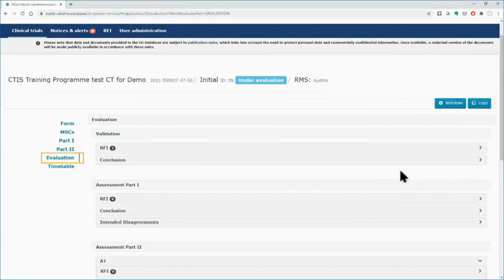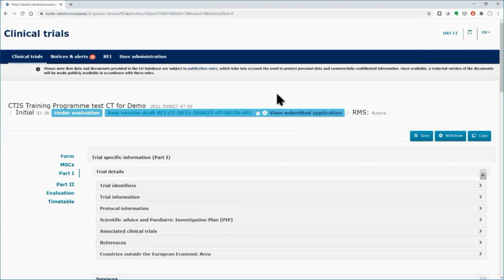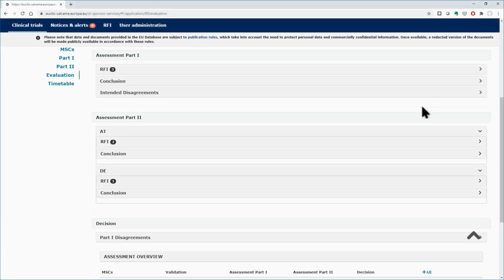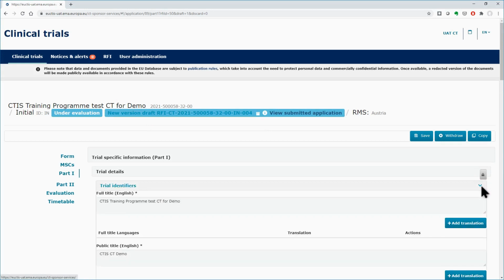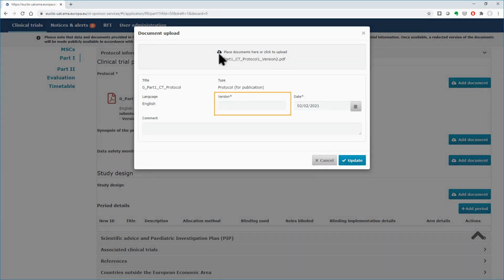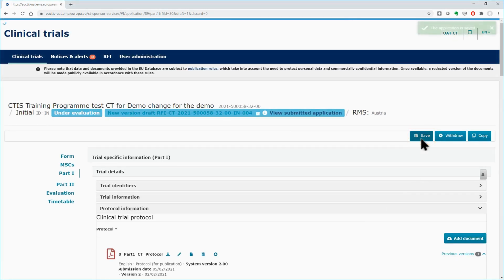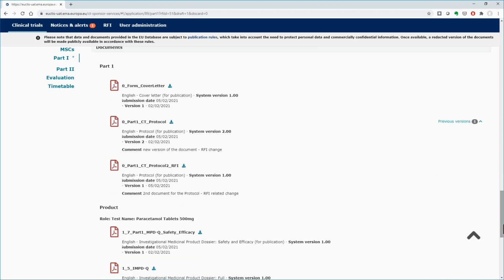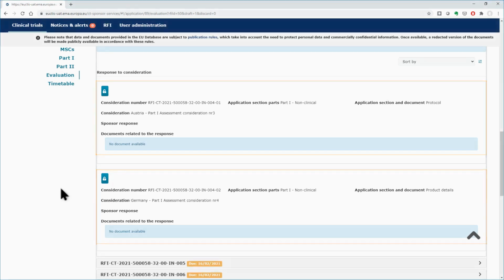CTIS Video Tutorial - How to change a Clinical Trial Application as part of an RFI response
Training module:
How to respond to RFIs received during the evaluation of a Clinical Trial Application.

This video outlines in short how to make changes to an application dossier in the context of a response to an RFI (Request for Information), how to save and view the changes on the application and how to view the other drafts of the application.